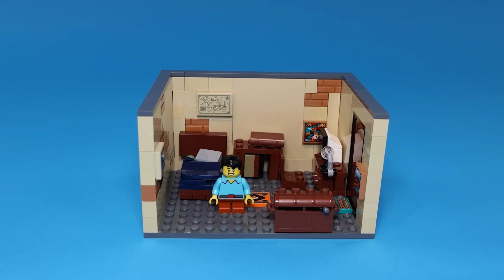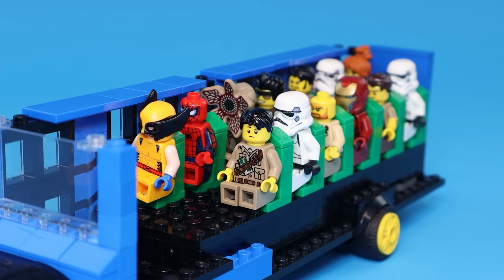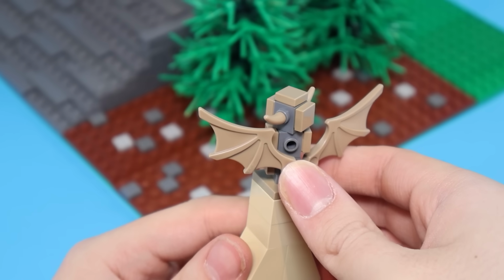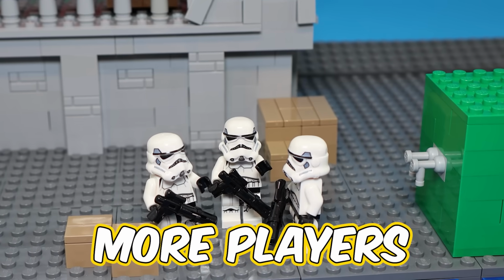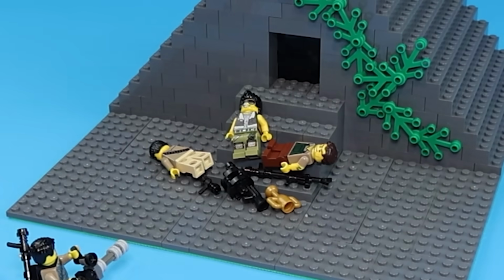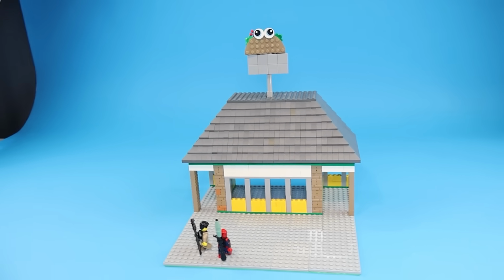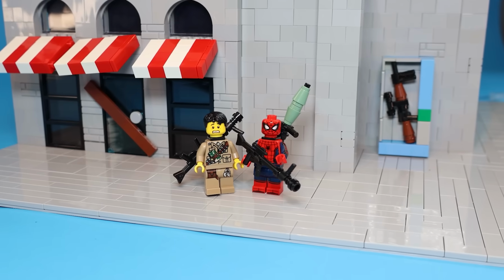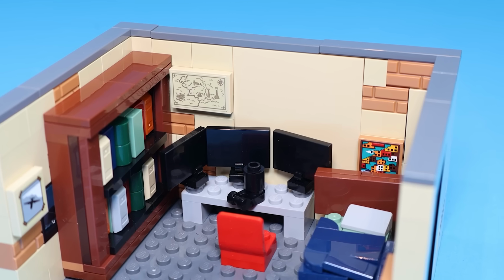I made OG Fortnite in LEGO...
In this video I build Tilted Towers, Loot lake, the Battle Bus and many more Fortnite locations in LEGO...

🎵 MUSIC USED 🎵

Epidemic Sounds